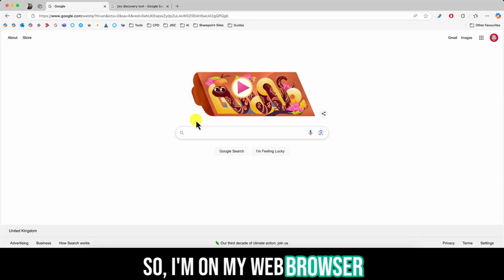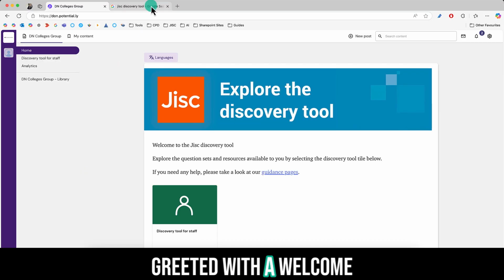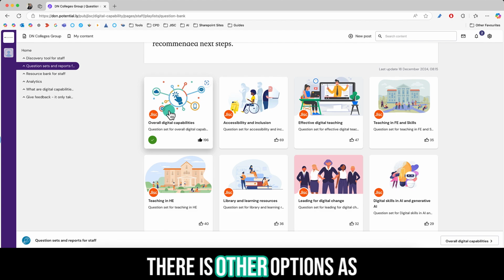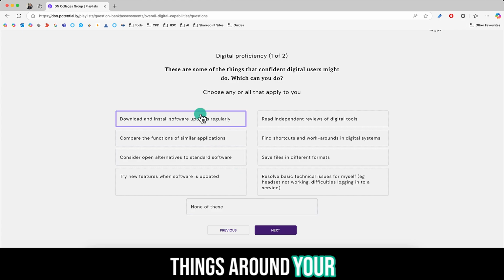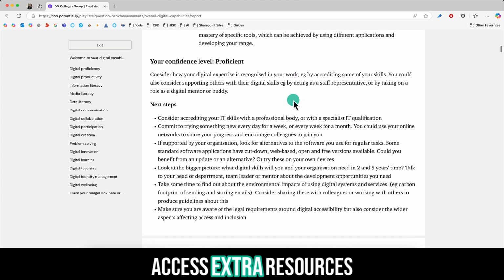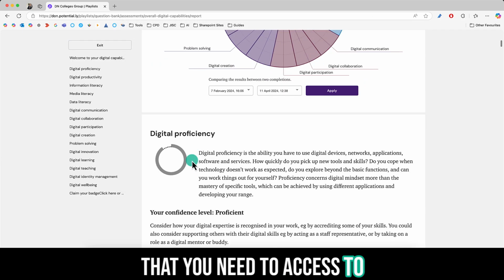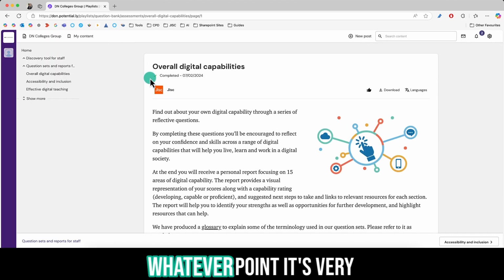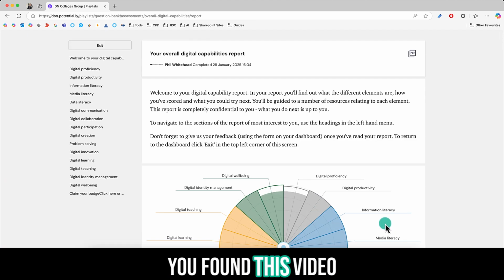How to Use the JISC Discovery Tool to Improve Digital Skills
In this video, I walk through how staff can use the JISC Discovery Tool / Digital capability tool to assess their digital competence, generate a personalised heatmap, and access free training to improve their skills.

I cover:

- How to interpret your heatmap results
- Where to find tailored resources for professional development

This video is for teachers, educators, and staff looking to develop their digital skills and enhance their teaching and learning practice.